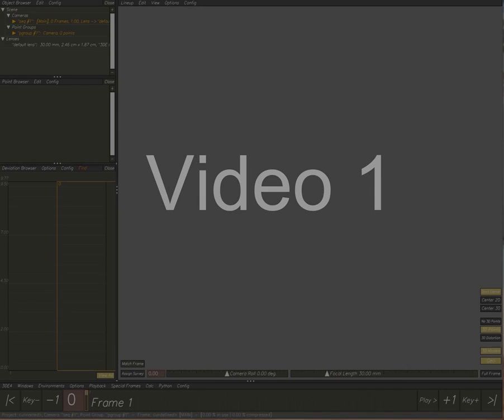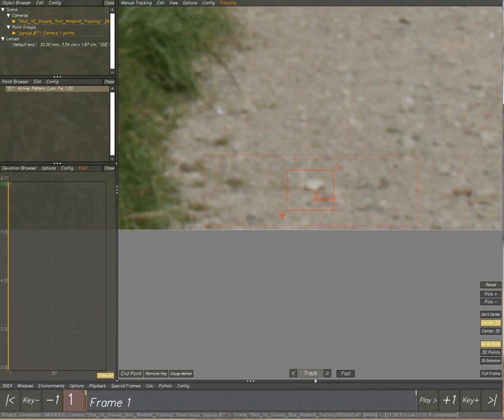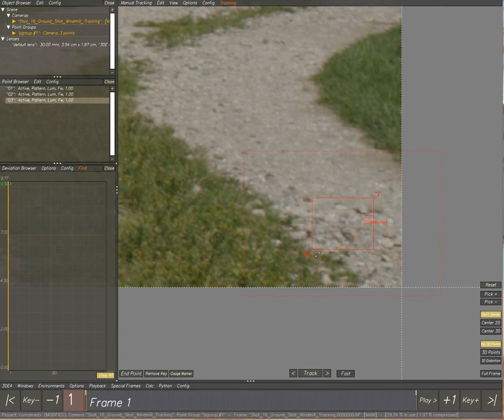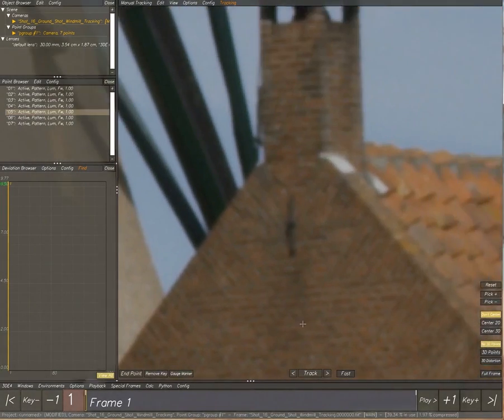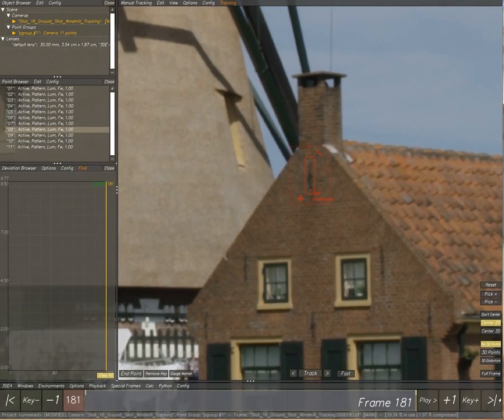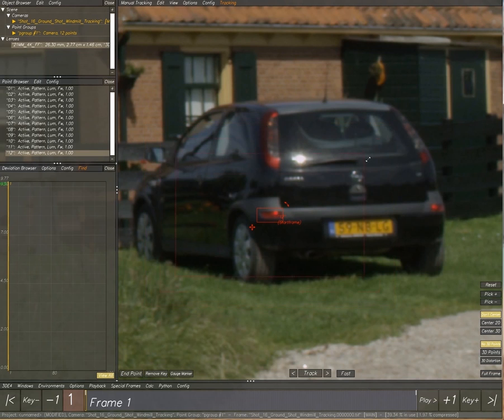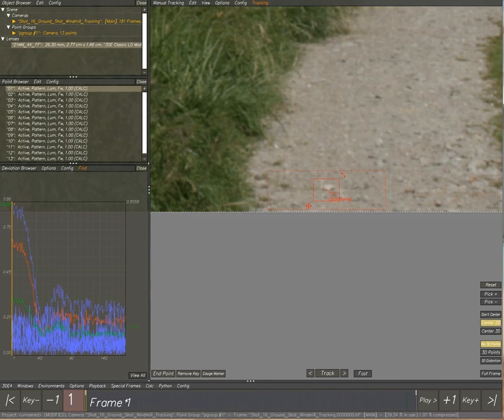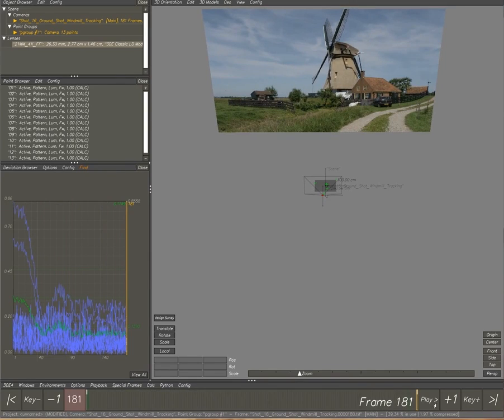Video 1 - 3DEqualizer tutorial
In this video i'm tracking the windmill shot.
I'll show what the best spots are for the tracking points, and how to import a lens file. Last i'll show how to make a Distance Constraint so the scene will be calculated in the correct scale.